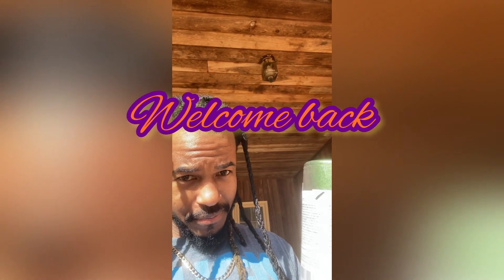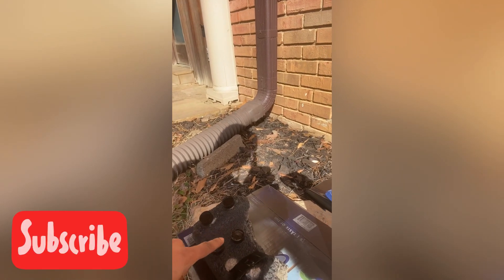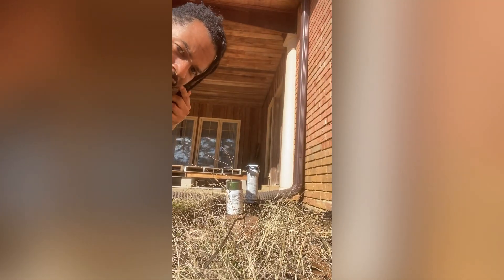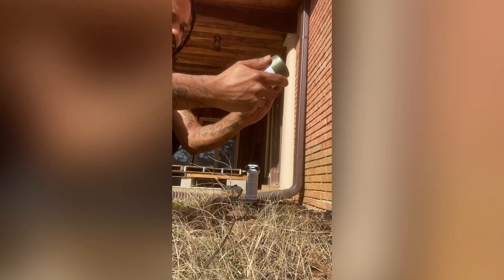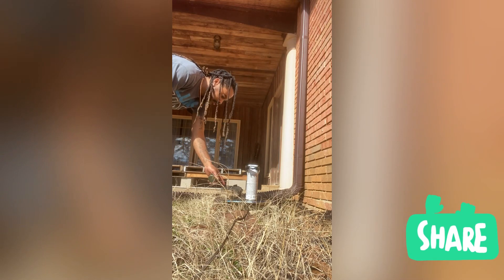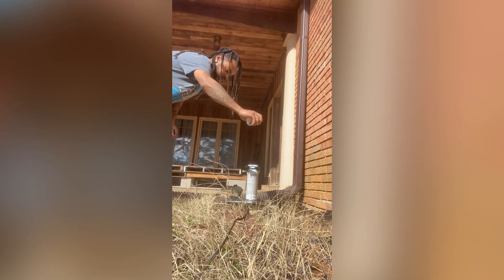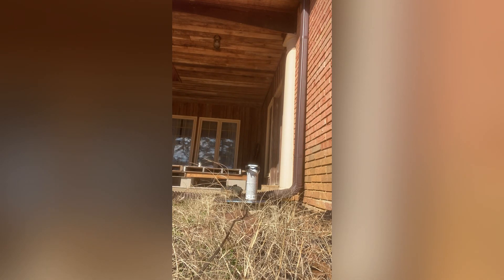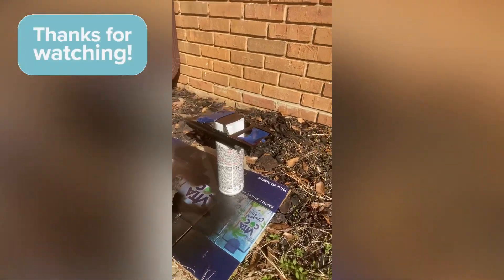Painting the 67 impala ss